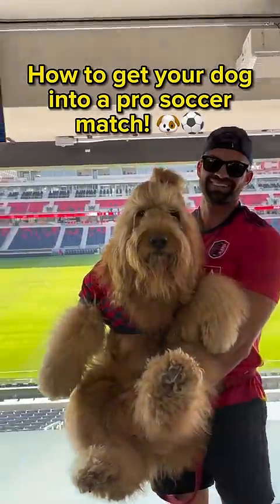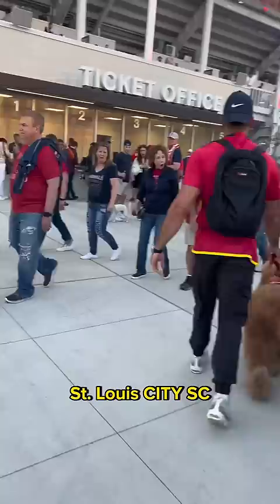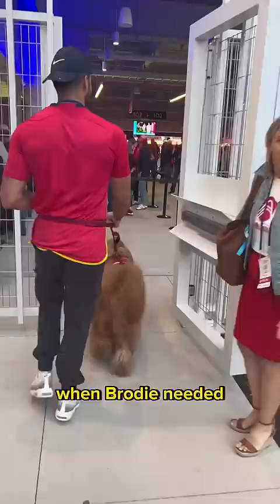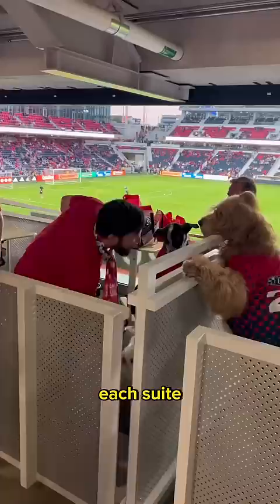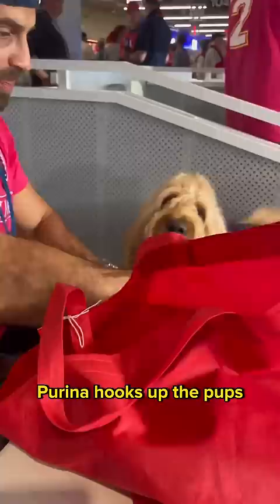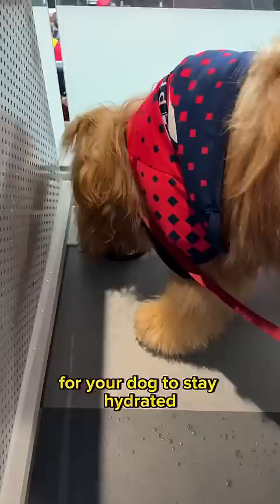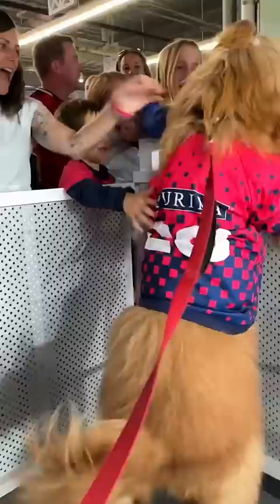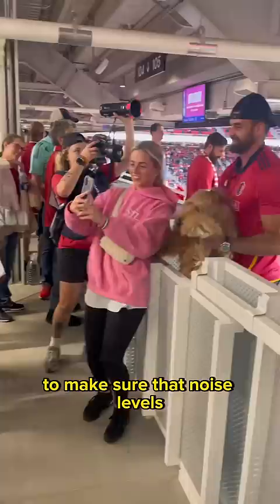How to get your DOG into a pro soccer match!